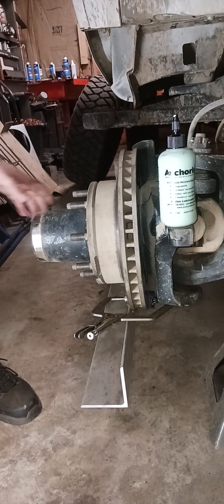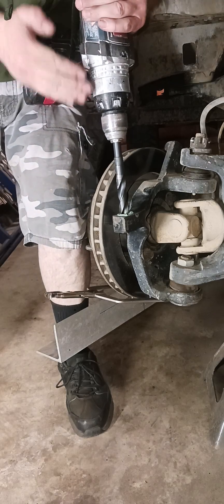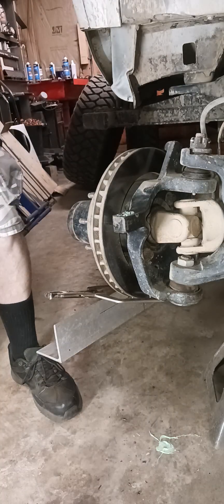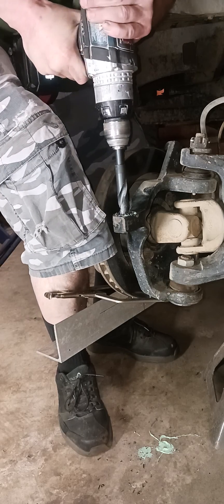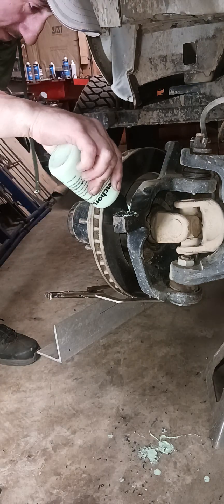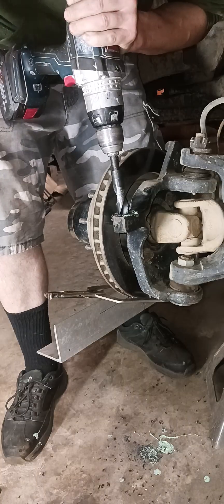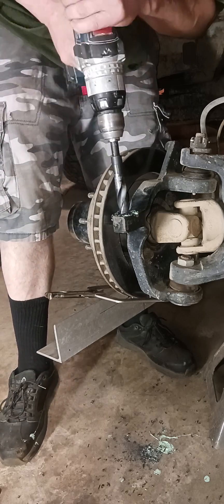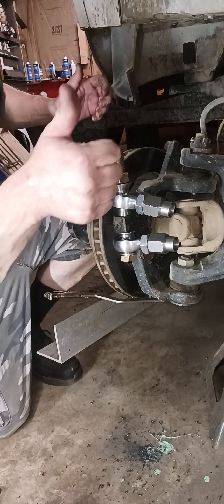How to drill dana 60 steering knuckles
How I drilled my second gen Dodge Ram Dana 60 steering knuckles true accommodate heim joint crossover steering.